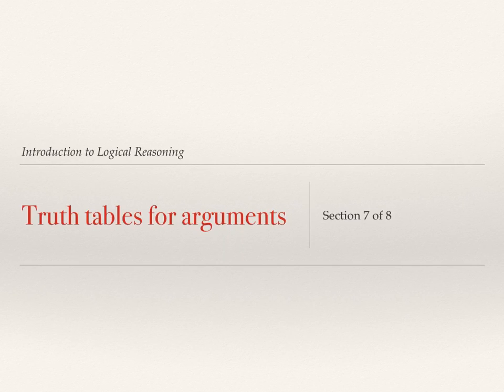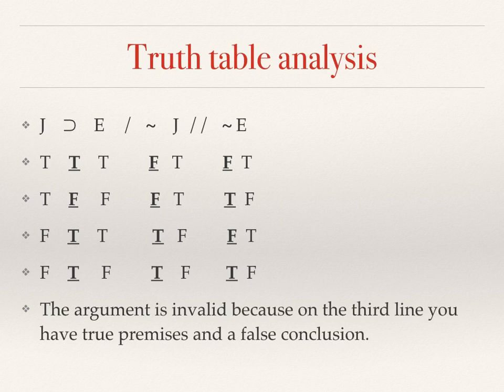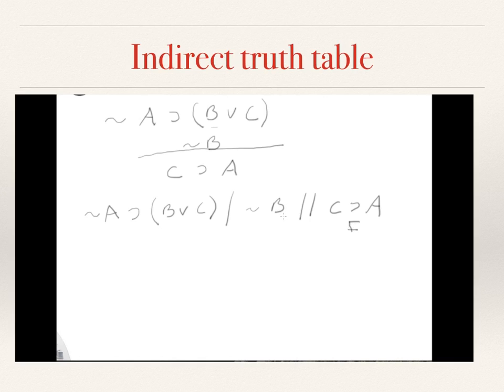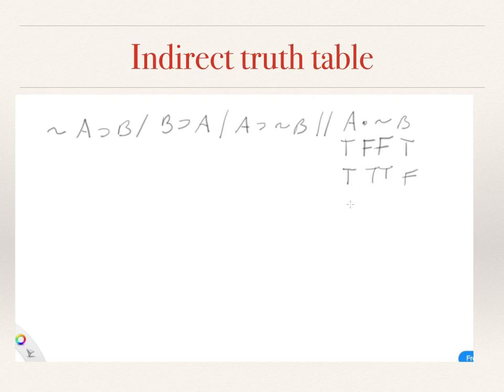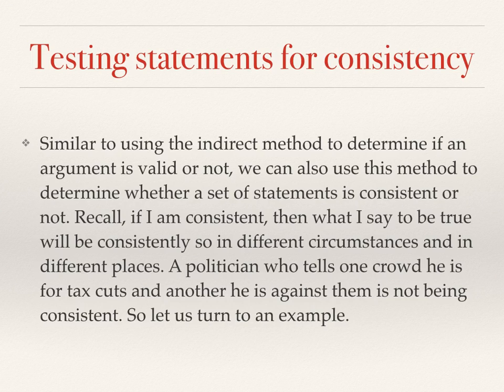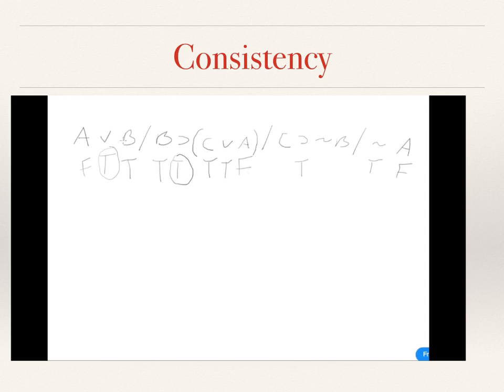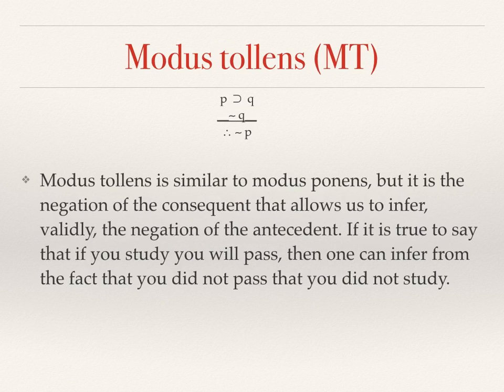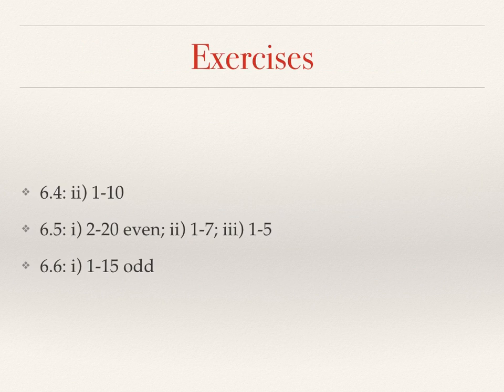logic video 7